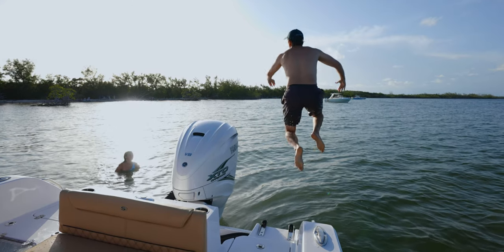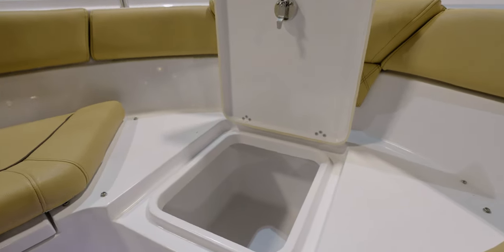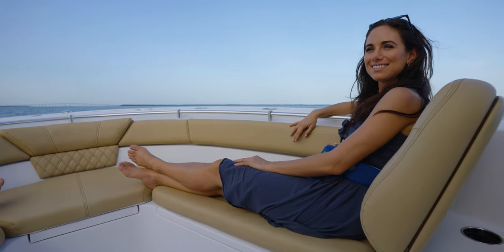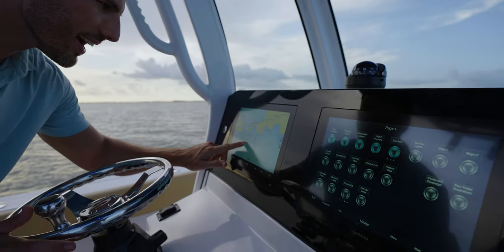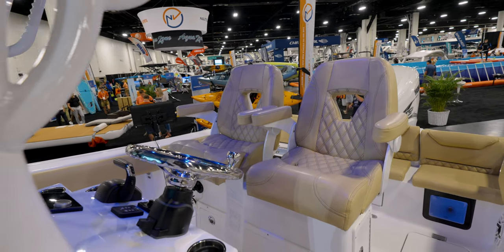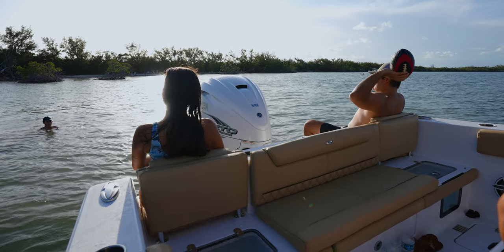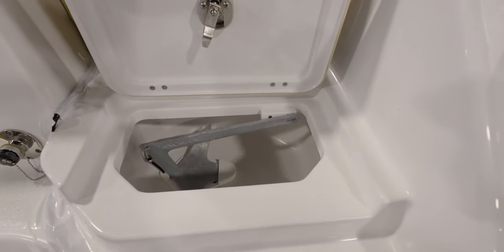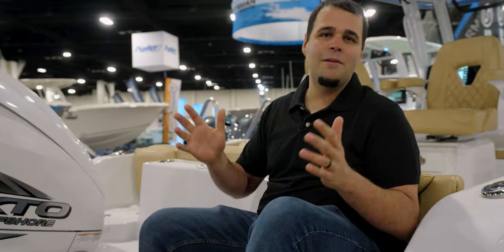Heritage 261 Center Console - 2022 "FLIBS" Mini Walkthrough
The All-New Heritage 261 made its debut at the 2021 Fort Lauderdale International Boat Show. Since not everyone got to see it, we shot this to give you a quick glimpse. Here is our mini walkthrough of the All-New Heritage 261, a full walkthrough is coming very soon!